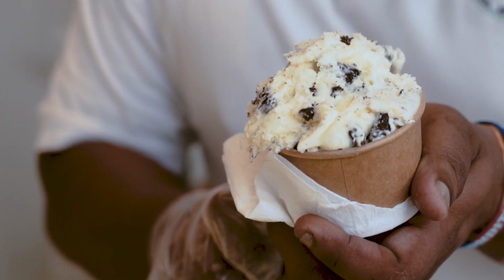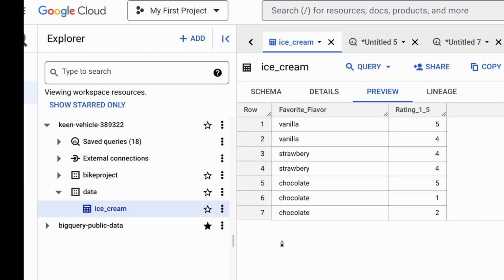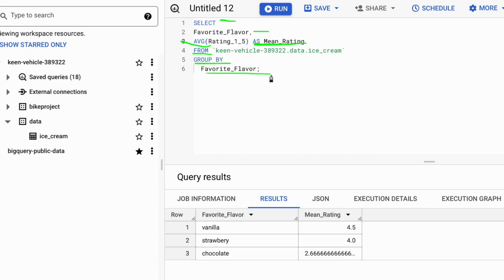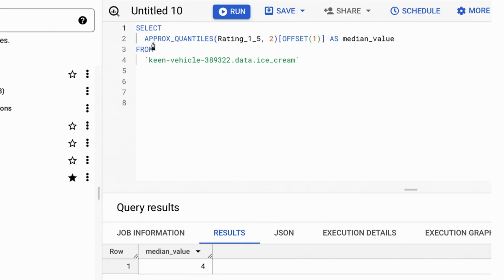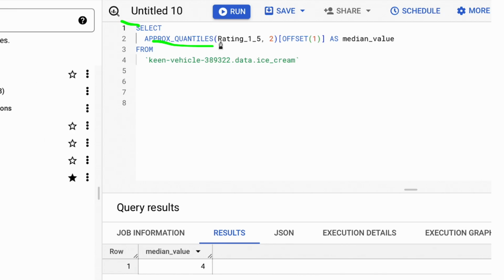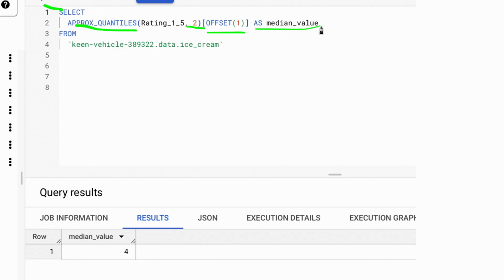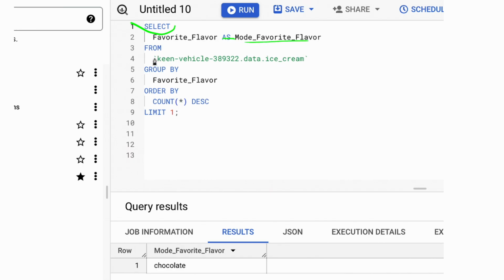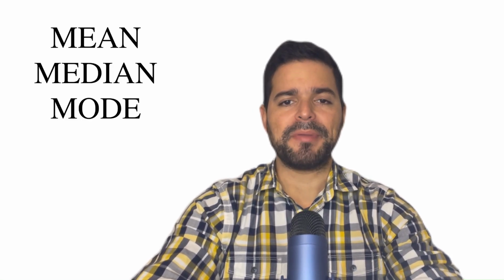Mean, Median, Mode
Unlock the power of statistical analysis in SQL with my latest tutorial on the mean, median, and mode! Discover how these essential concepts help you understand your data better and make informed decisions. I'll walk you through calculating the mean, which gives you the average value, the median, which represents the middle value, and the mode, which identifies the most common value. Learn step by step how to apply these concepts to your SQL queries and gain insights that will elevate your data analysis skills.